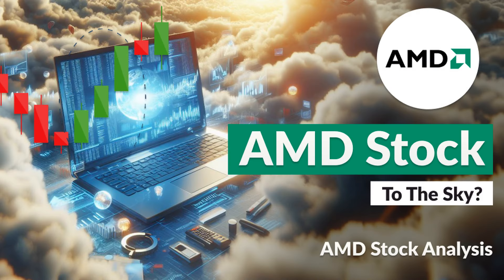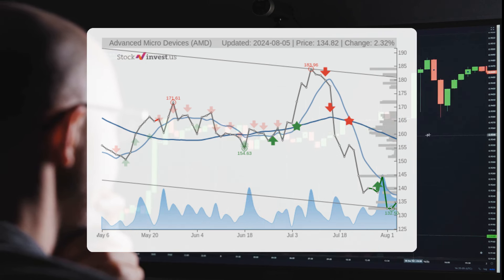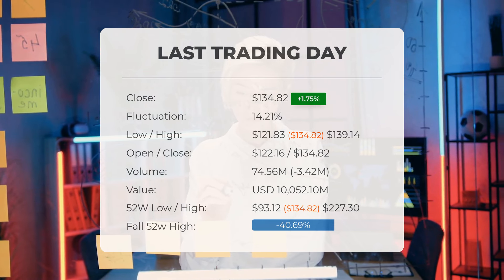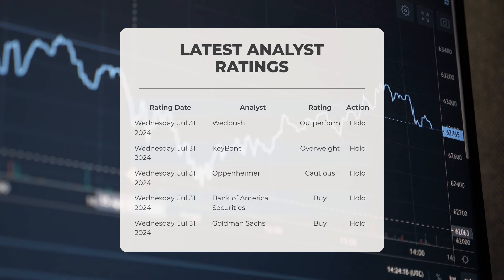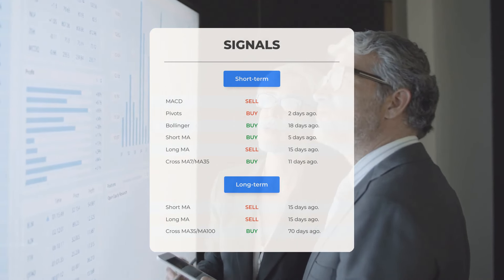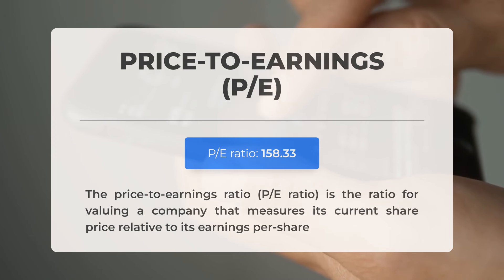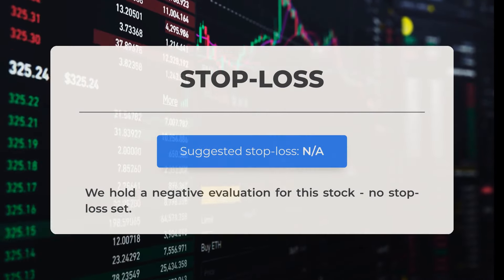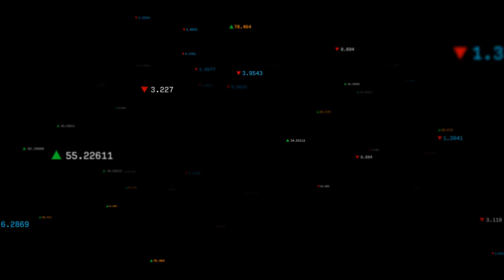AMD Stock Analysis: Surviving Market Chaos – Should You Buy the Dip Now? 🚀📈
Advanced Micro Devices Stock Prediction and Forecast [AMD]

Advanced Micro Devices price prediction was made for Tuesday, August 06, 2024

We go over the AMD Inc. stock and give our stock price prediction (AMD). Our AMD stock price analysis and stock price forecast on AMD for Tuesday, August 06, 2024

Advanced Micro Devices Stock Analysis - AMD Stock Price Prediction for Tuesday, August 06, 2024

AMD STOCK: THIS IS A AMD STOCK PRICE PREDICTION, AMD STOCK PRICE ANALYSIS, AND A AMD STOCK PRICE FORECAST VIDEO.